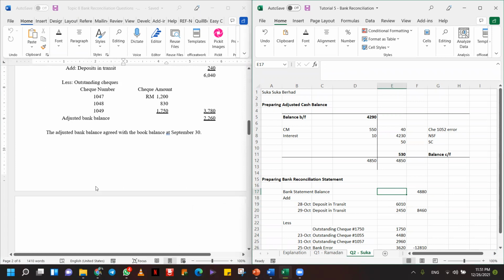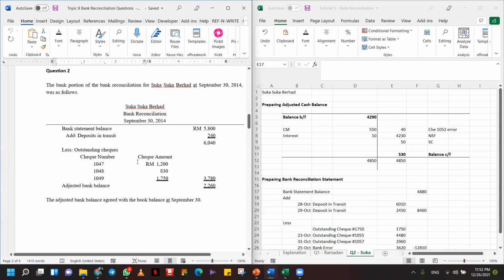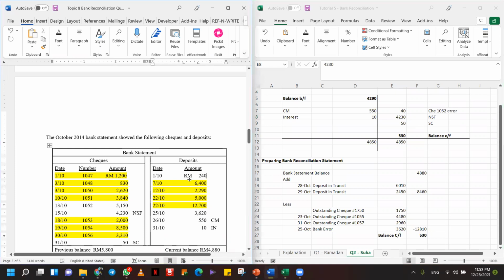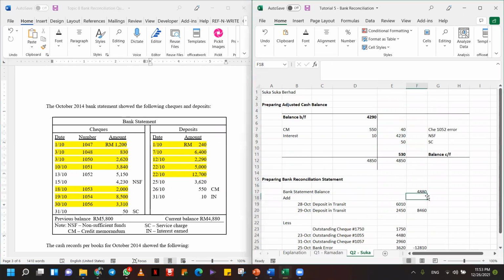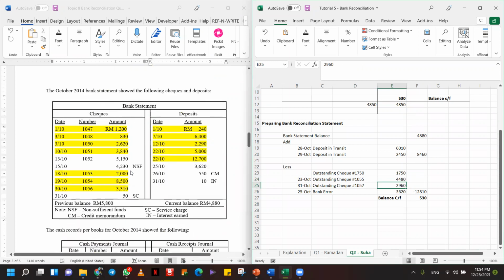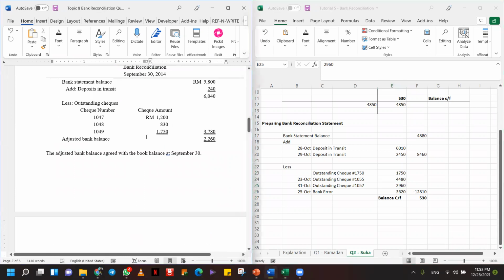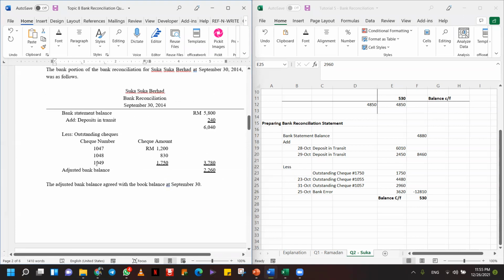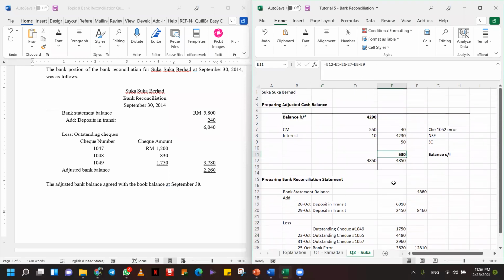FAR 1 Tutorial 5 - Bank Reconciliation – Part 2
FAR 1 Tutorial 5 - Bank Reconciliation – Part 1

This is a short video to fix a minor error with a question solved in the part 1 video